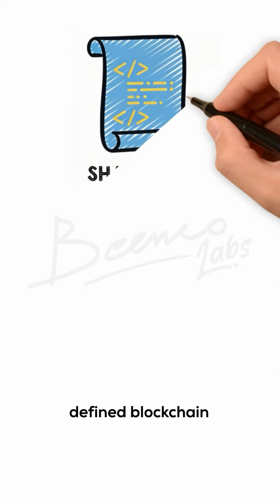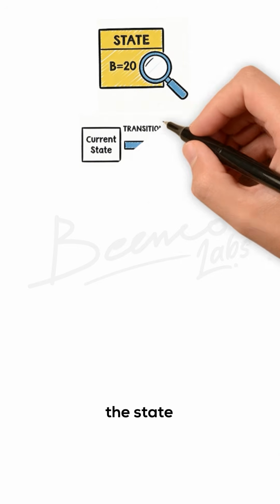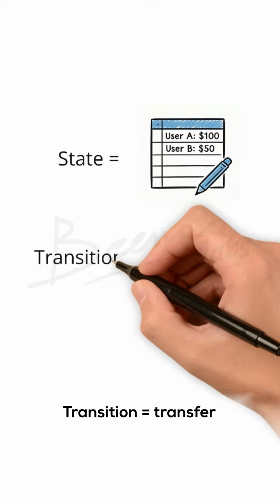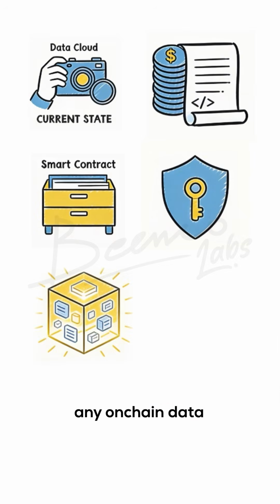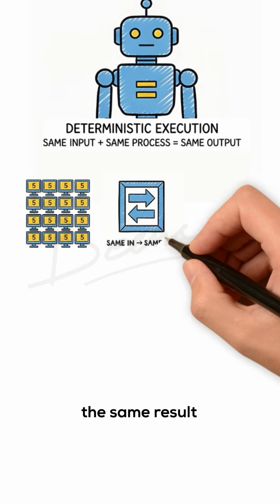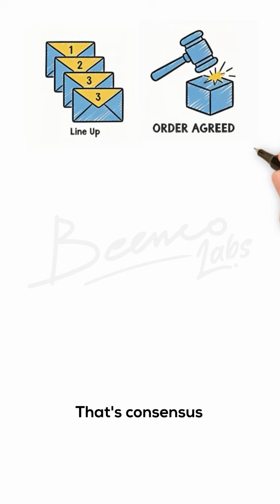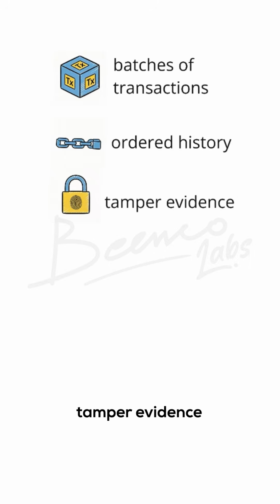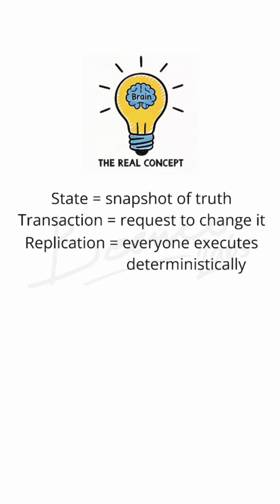⚙️Blockchain as a Distributed System.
This is where it stops being buzzwords and starts being computer science.

Blockchain is not just blocks and coins. At its core, it is a replicated state machine, a distributed systems pattern that every serious builder needs to understand. And once this clicks, everything else you learn about Web3 will make so much more sense.

In this video, we get into the actual mental model:
- What "state" means in the context of a blockchain.
- What a state transition actually is and how transactions trigger it.
- Why every single node must compute the exact same result.
- Why smart contracts cannot call random functions or fetch live APIs.
- How thousands of computers stay perfectly in sync without a central authority.

This is the episode where you stop being someone who has heard of blockchain and start thinking like someone who can actually build on it.

This is Episode 3 of Decode: The Builder Journey, a course by Beenco Labs taking you from the fundamentals all the way to deploying on-chain.

Caught up on Episodes 1 and 2? Good. This one builds straight on top of them. Next up, we are getting into hash functions, and that is where immutability finally becomes obvious.

Follow the series. It only gets more interesting from here.